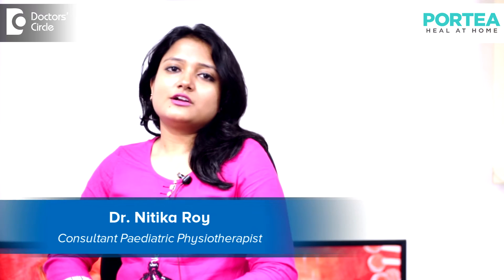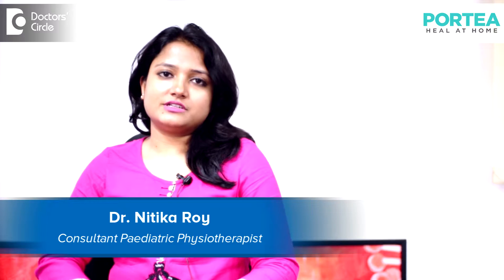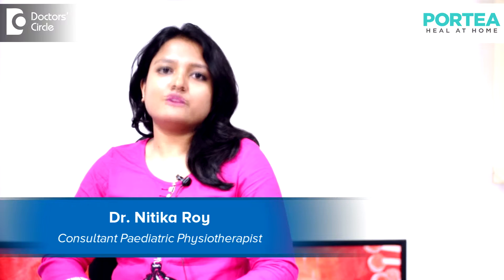Total Knee Replacement (TKR) - Post operative precautions - Dr. Nitika Roy (PT)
Few precaution should be taken care. Don't exercise for longer period of time. Exercise shouldn't be over done. It should be maximum 30 minutes per session and later on with the gait training increase the exercise duration. There should be proper support of anybody or a physical therapist so that there is no risk of falling. We have to be careful that the patient shouldn't lean more forward. Proper base of support should be given. Patient should apply ice after each exercise session and exercise should be continued until and unless patient feels fatigue. Patient has to stretch as much as possible. Shouldn't over stretch and patient has to take rest in between.